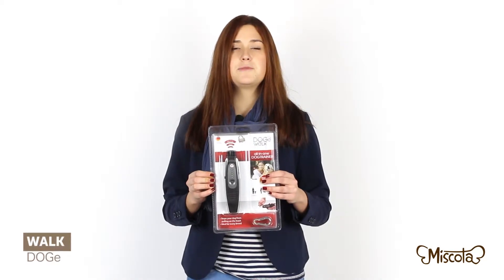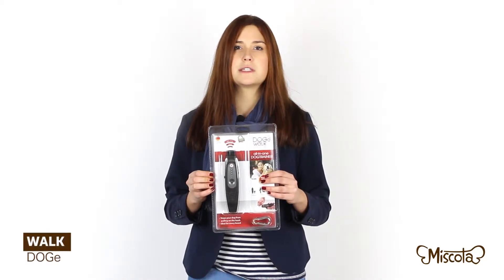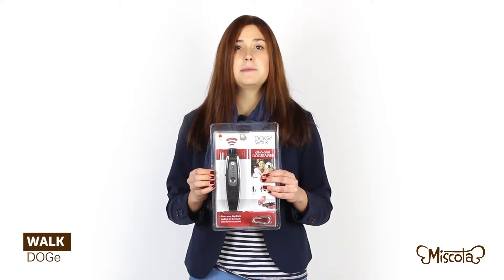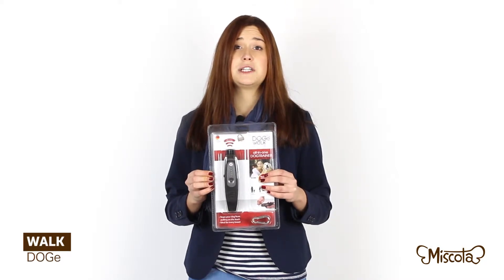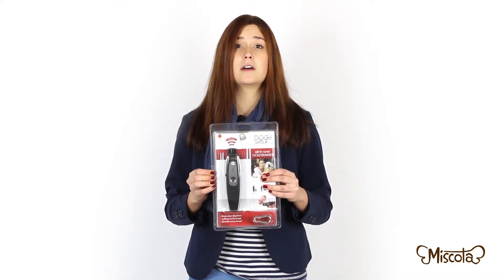DOG E WALK - Miscota.co.uk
Dog E Walk is mainly an instrument to avoid leash pulls and it works thanks to
ultrasonic sounds. It must be put in between the collar and the leash, the speaker
pointing towards the dog. We must turn off the Dog E Walk during the first walks so
the dog gets used to the new weight of the leash. Once he's used to it, we can start.
When we begin walking and when the dog is not pulling on the leash, we must give it
an order such as "together", the moment the dog pulls on the leash, the instrument
will emit a sound so the leash pressure will be reduced or increased, which will make
the dog associate the pulling with an annoying sound. It is important that every time
the dog behaves correctly and walks without pulling on the leash, we will reward it
with our voice, some petting or some snack. There are different levels of intensity
depending on the animal sensibility.